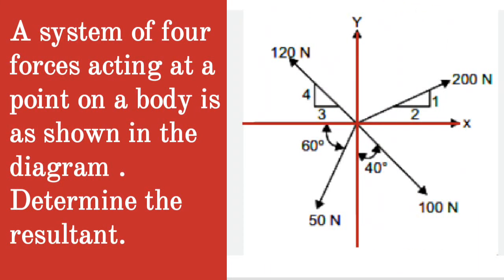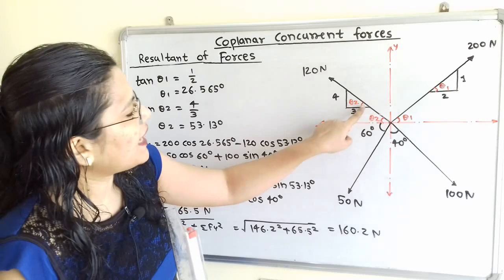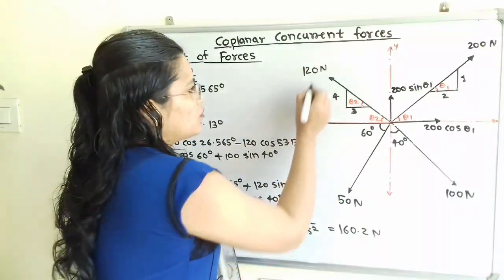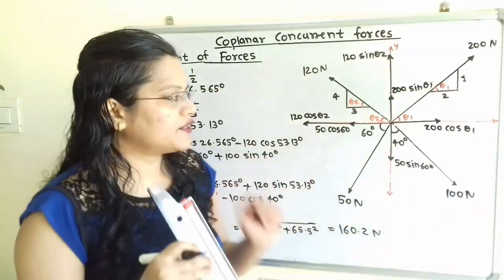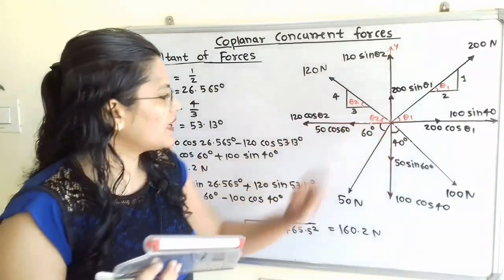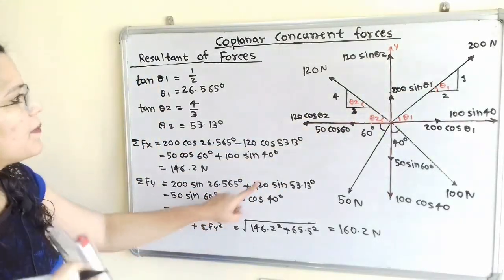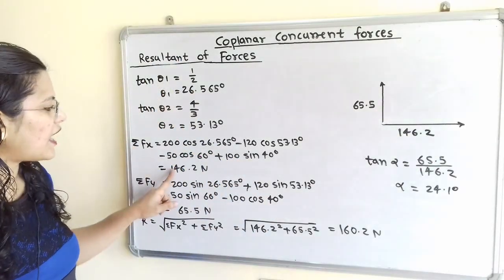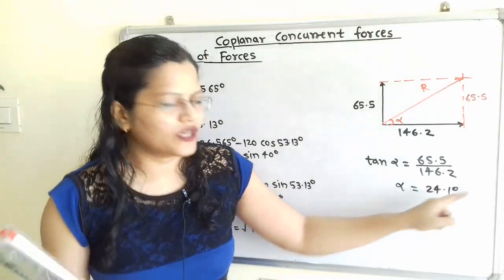problem 2 on magnitude and direction of resultant of coplanar concurrent forces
A system of four forces acting at a point on a body is as shown in the diagram . Determine the resultant.